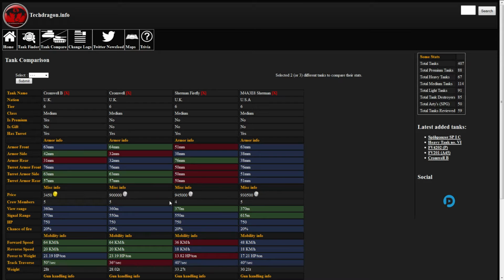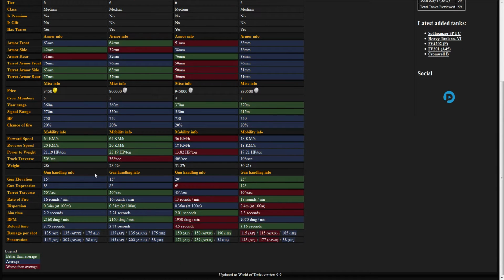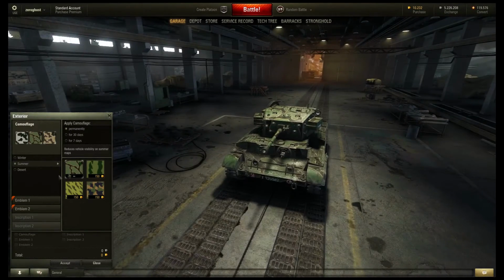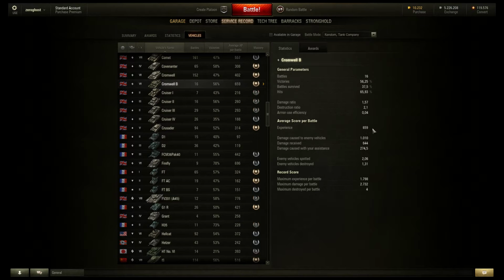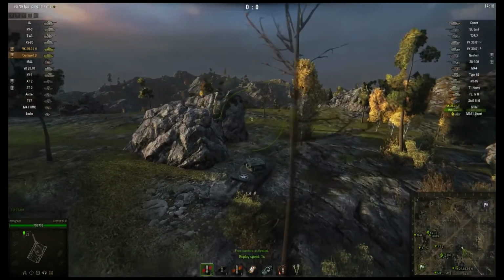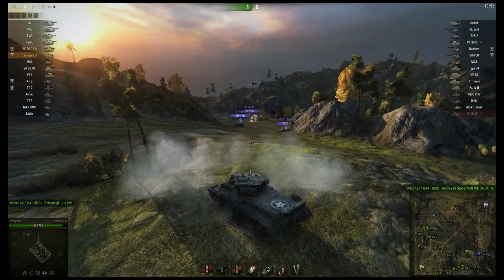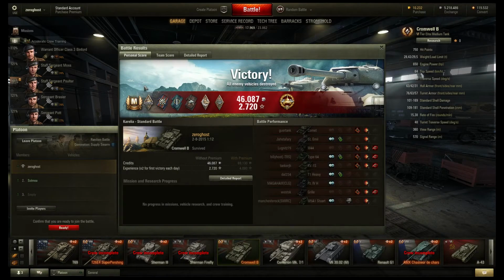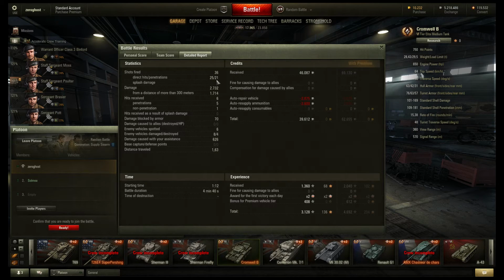Cromwell B review - World of Tanks | TechDragon.info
Today we take a look at the British, tier 6, premium, medium tank the Cromwell B. This tank plays more like a flanking light scout tank then it does medium. The gun is somewhat underwhelming but the rate of fire, and the sheer speed of the machine make it so you can outflank you opponents and shoot them in the side and rear.

PC Specs:

Main HD: Crucial MX 100 SSD (512 GB)
Recording drive: 2 TB Western Digital Sata3
OS: Windows 7 (X64)
AMD Driver: 15.4 Beta
Graphics: Club 3D Radeon Poker Series R9 290 - Royal Ace (4 GB memory)
Motherboard: Asrock 990FX Extreme 3
Memory: G.Skill Sniper 16,0GB Dual-Channel DDR3 @ 880MHz (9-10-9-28)